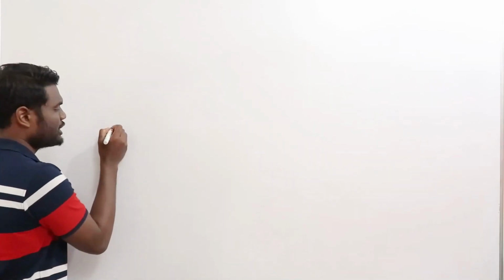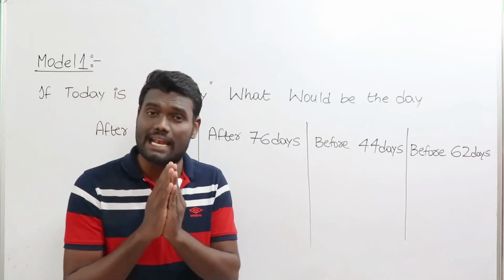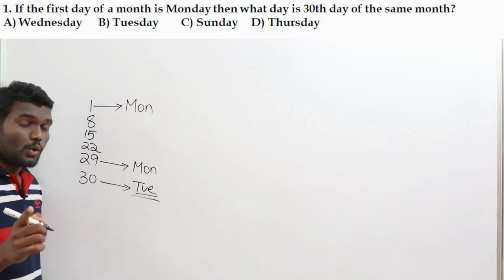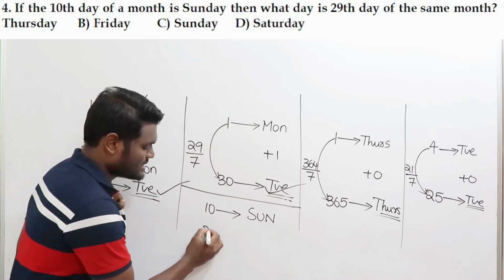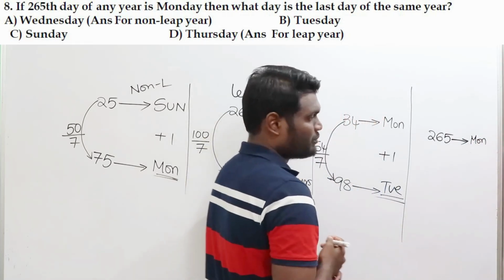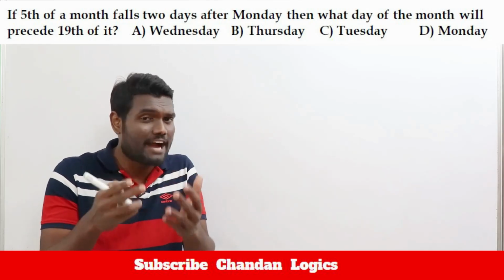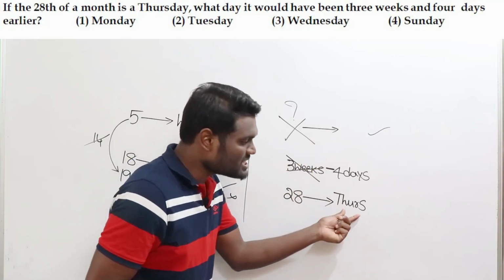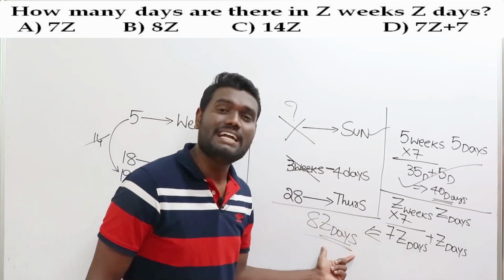CALENDAR REASONING MODEL - 1 | BEST EXPLANATION BY Chandan Venna USEFUL SSC-CGL/CHSL | RRB-NTPC